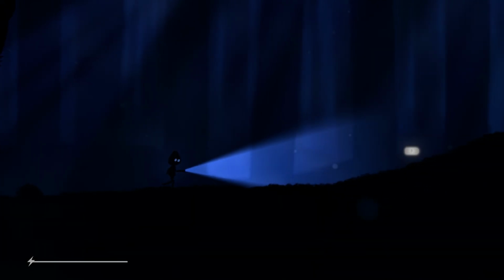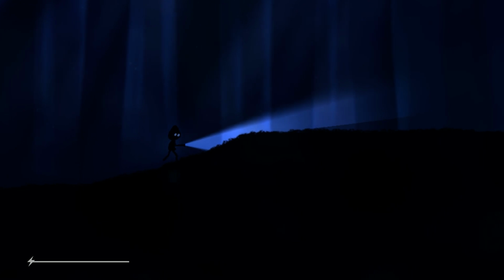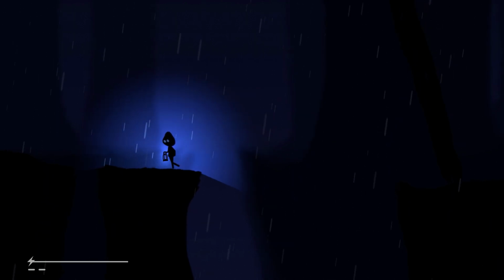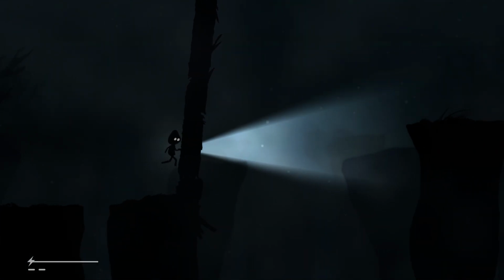Game Overview - Oblivion